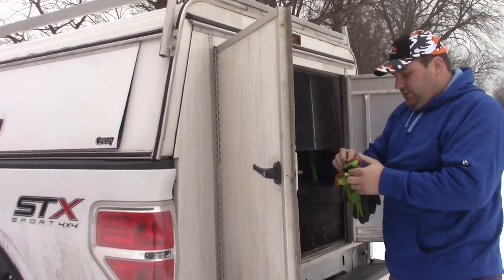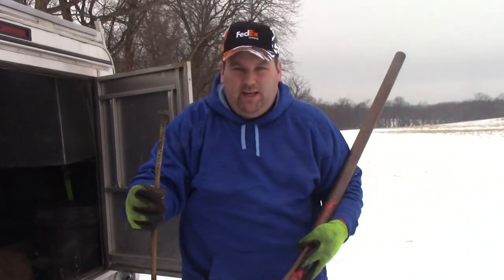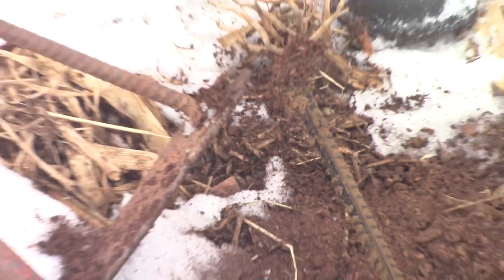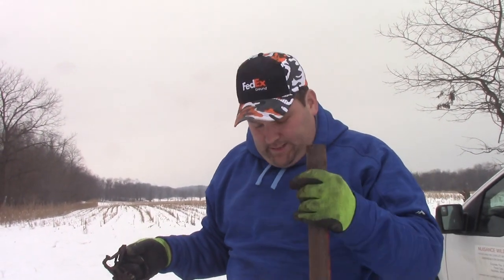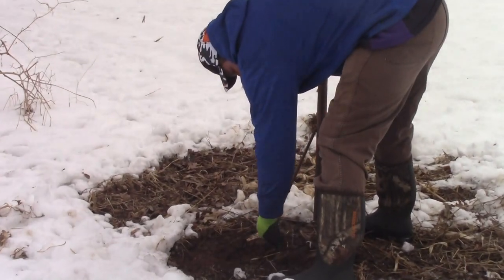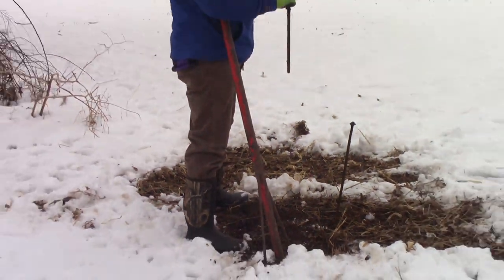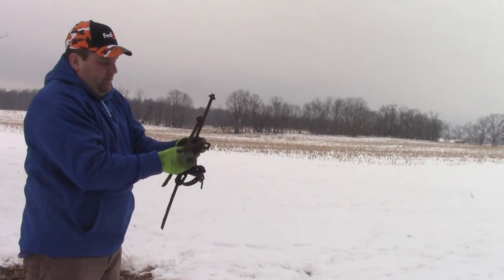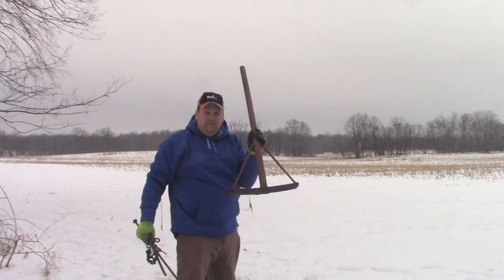Pullin' rebar stakes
Join JW & Luke of Stevens Family Outdoors as they share with you how they pull their foothold traps with ease.